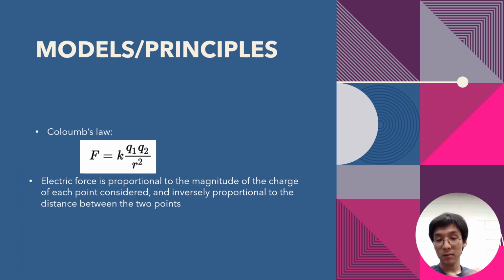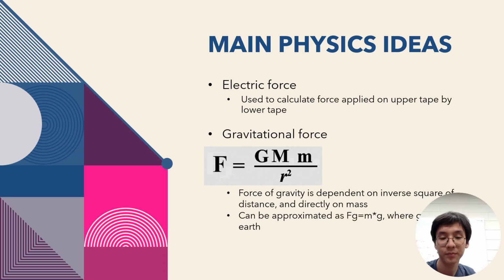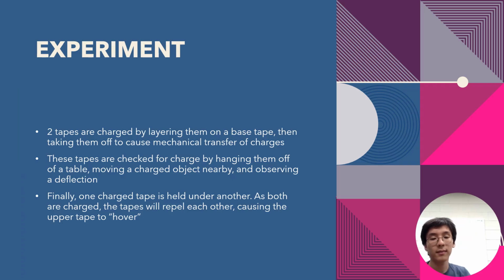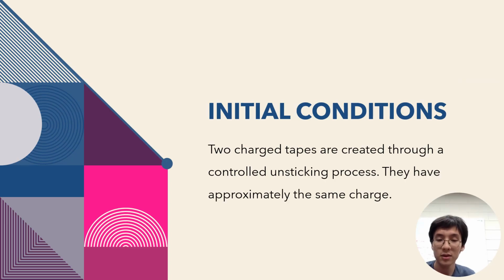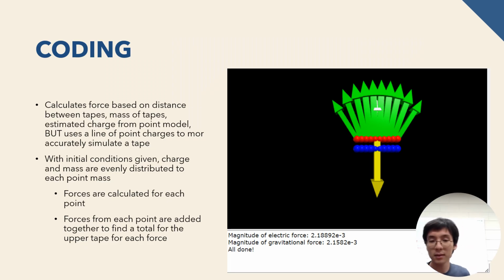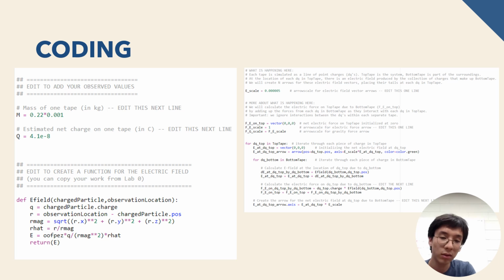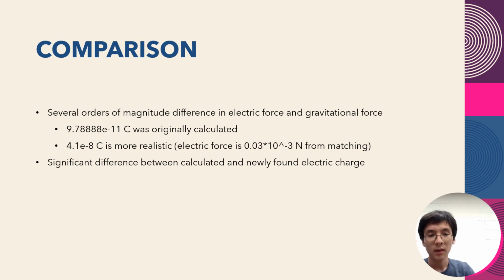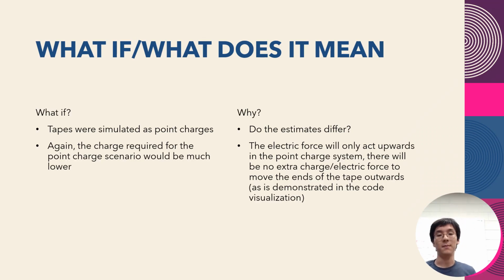Phys 2212 Lab 2